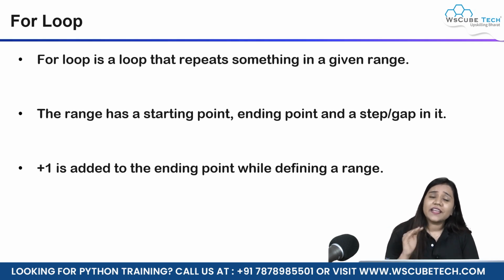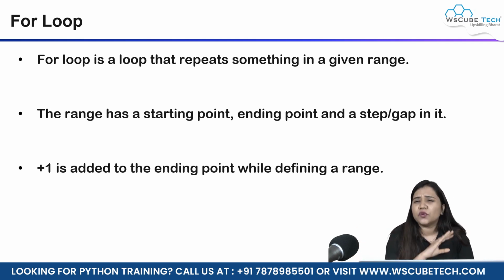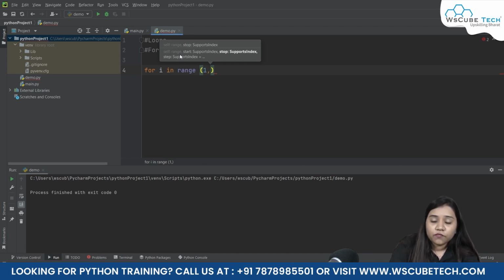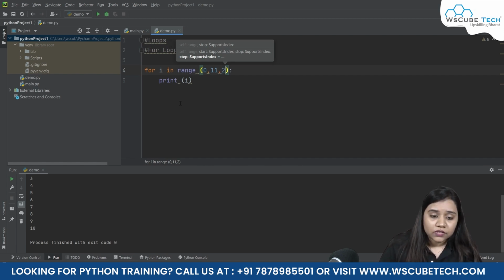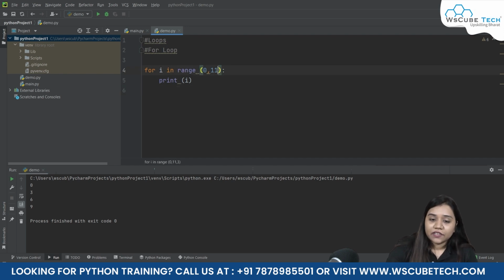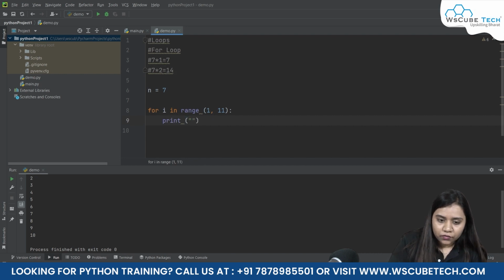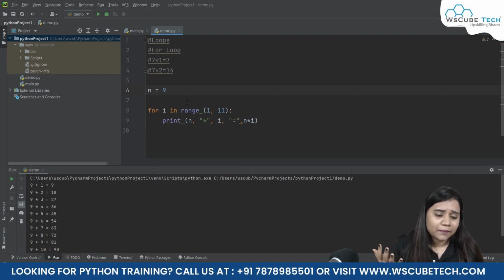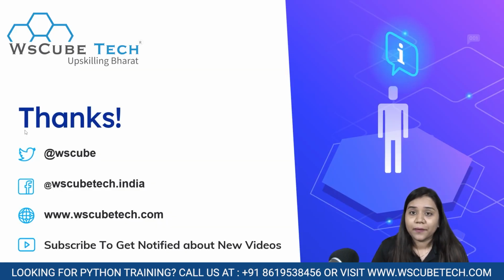For Loop in Python | Python Programming - Python Full Course For Beginners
👉 In this video, we're going to be exploring the for loop in Python. The for loop is a powerful tool that you can use to repeat a block of code multiple times.
If you're a beginner in Python programming, then this video is for you! We'll be going over the syntax for the For Loop in Python, as well as some examples to help you understand how it works. After watching this video, you'll be able to use the For Loop to repeat code multiple times with ease!

👉 Topics Covered
1. for loop in python
2. for loop
3. python for loop
4. what is for loop
5. what is a for loop in python
6. python full course
7. python programming for beginners
8. learn python programming for beginners